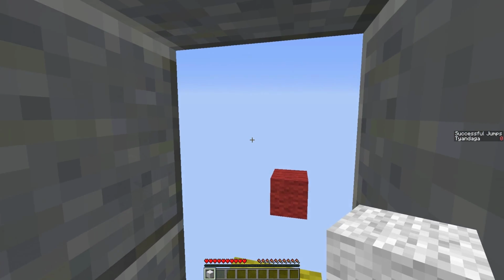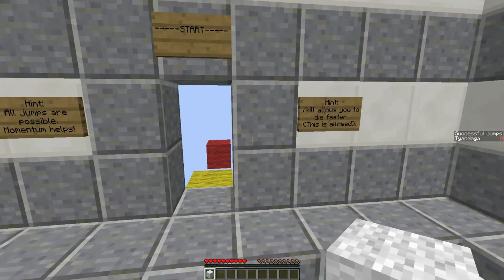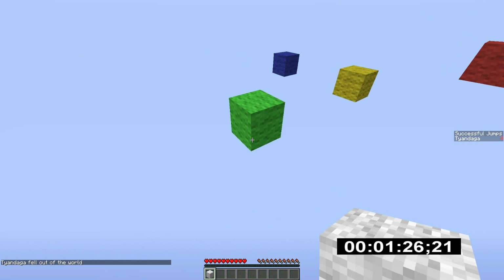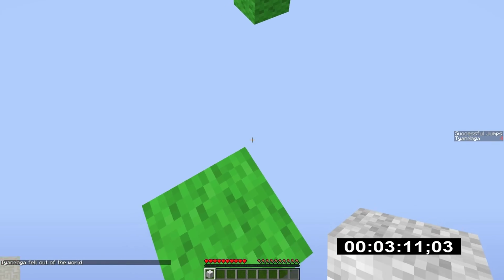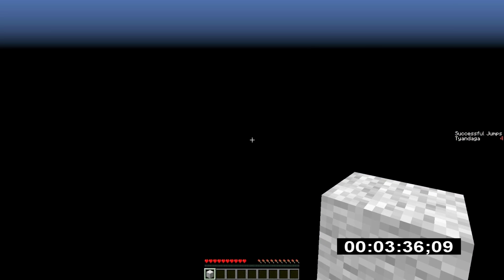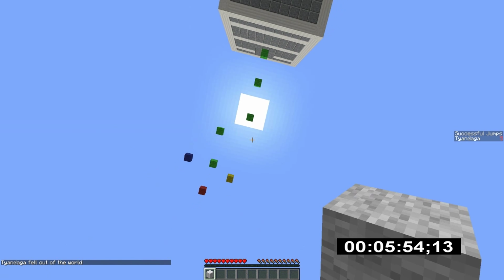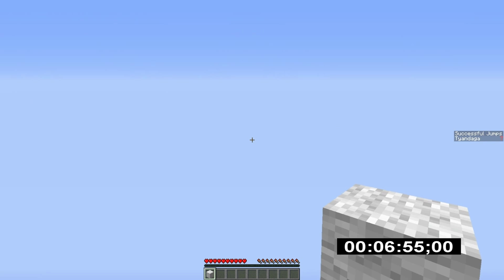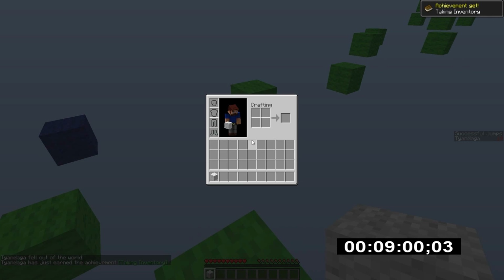Minecraft: Eternity Parkour! - Infinite Parkour Course! (Minecraft 1.8.7)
MINECRAFT 1.8.7 ETERNITY PARKOUR!

Have you ever played a Minecraft Parkour map, only to have it end? Want Minecraft Parkour map that never ends? Welcome to Eternity Parkour! An infinite Minecraft Parkour Map that goes on for ever and ever!

Want to Play Minecraft Eternity Parkour? Here's the link!

Join us in our Minecraft Eternity Parkour Adventure!

Lets try for 25 Likes on this Minecraft Eternity Parkour Video! :3